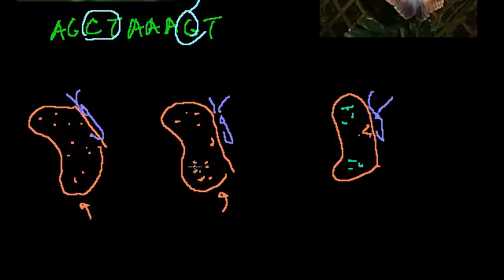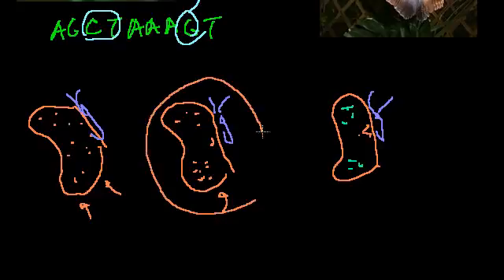Natural Selection and the Owl Butterfly my